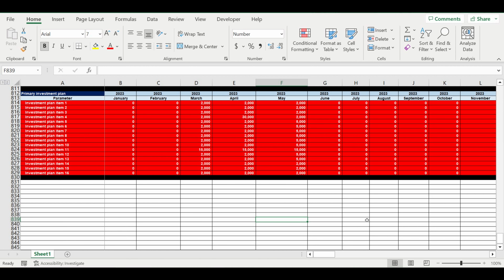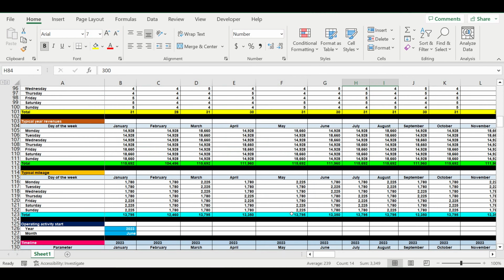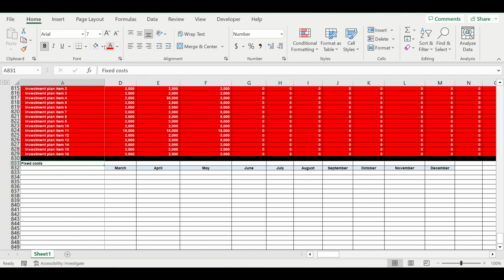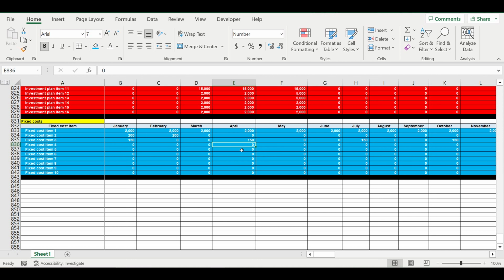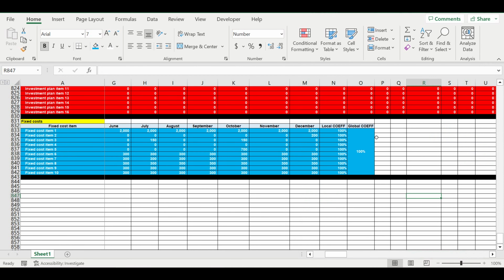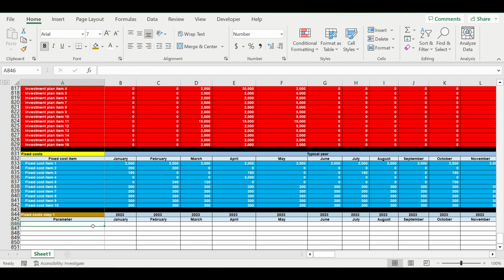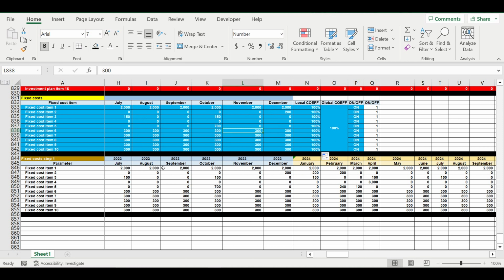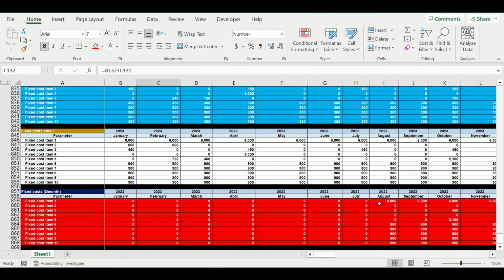Part 12. Fixed costs. Uber, Lyft, Taxi business idea, business plan, financial model. MS Excel.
Part 12. Fixed costs. Uber, Lyft, Taxi business idea, business plan, financial model. MS Excel tutorial from scratch.